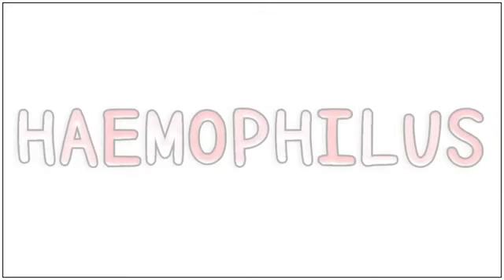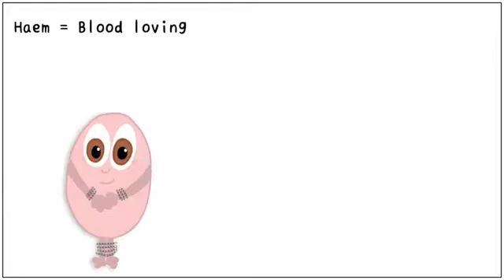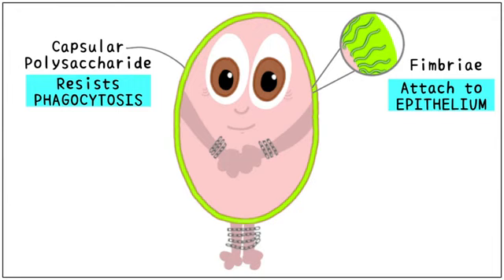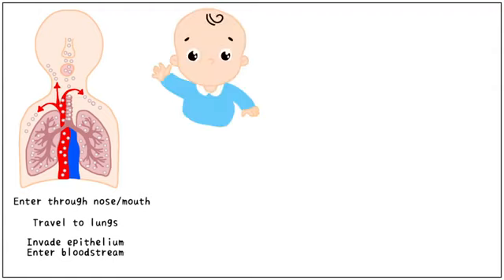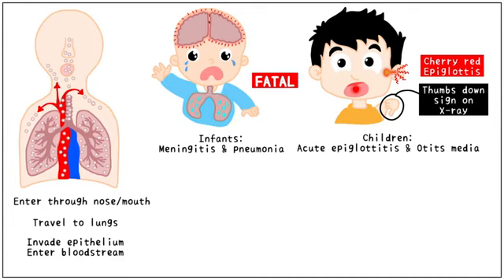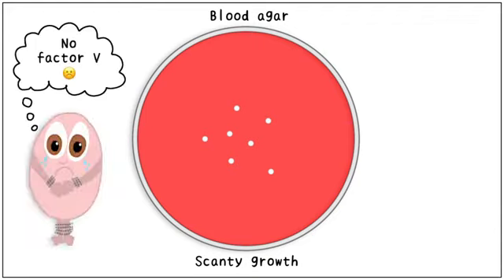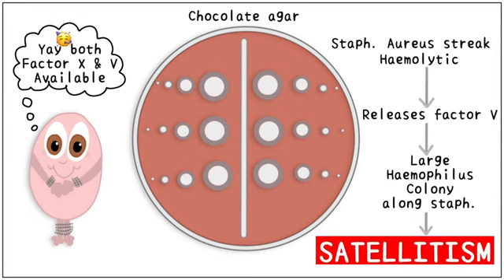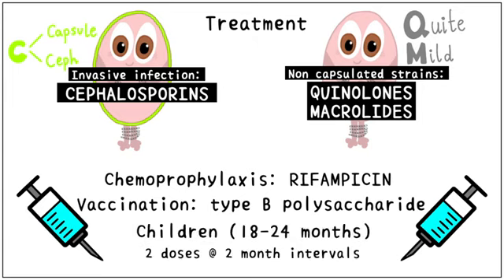6 2Haemophilus Microbiology Morphology, Pathogenesis, Diagnosis, Treatment